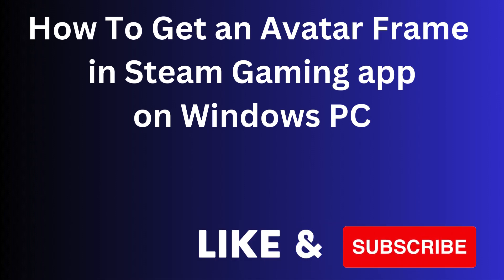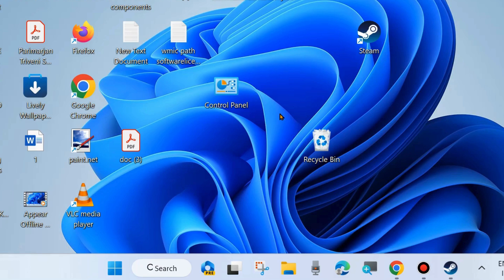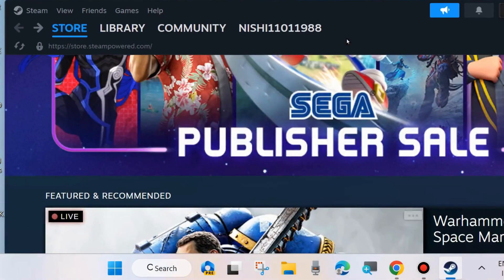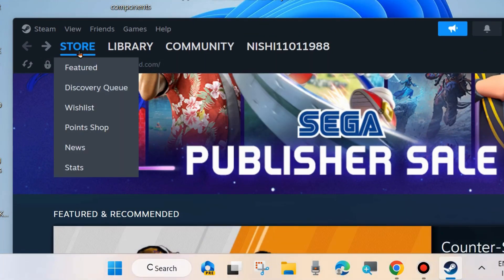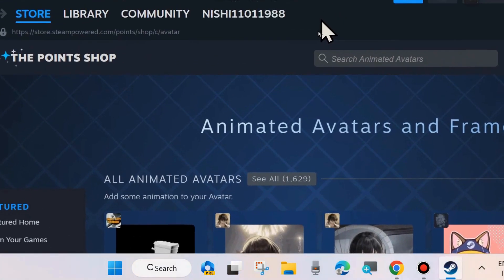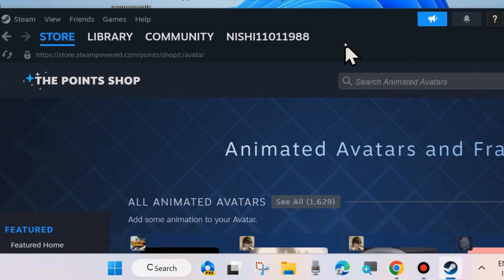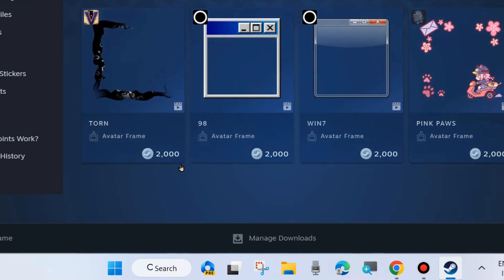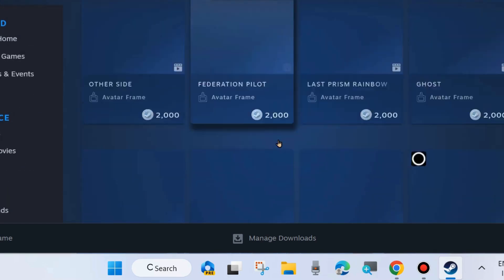Get Avatar Frame in Steam Gaming App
How to Get Avatar Frame in Steam Gaming App on Windows PC